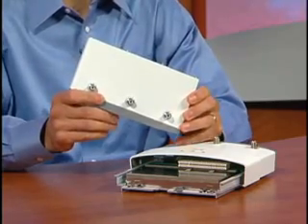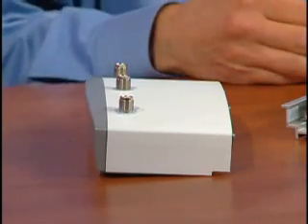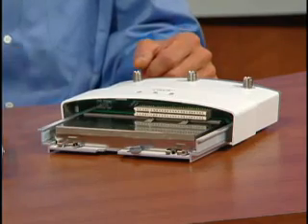Cisco Aironet 1250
El access point Cisco Aironet 1250 provee una gran covertura WLAN basada en el estandar 802.11n. Este video pertenece a Cisco Systems Inc.